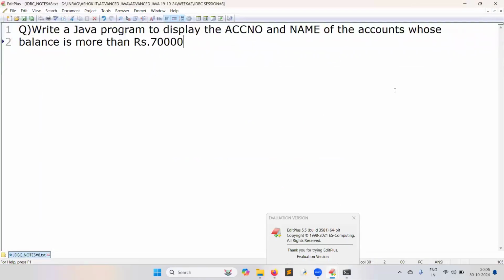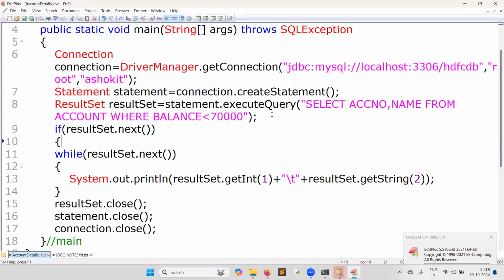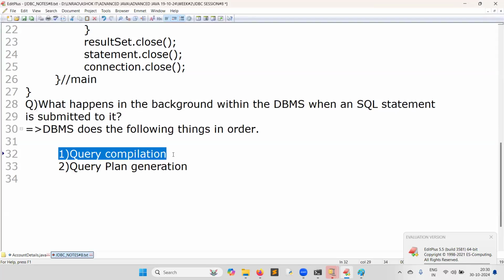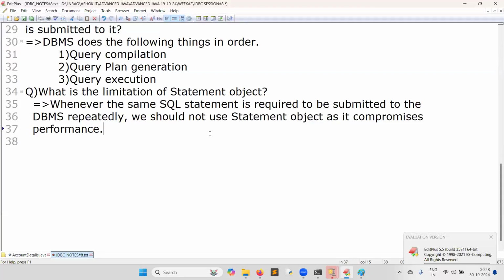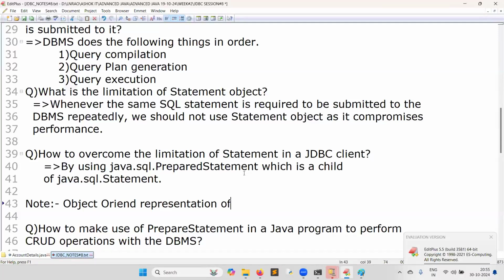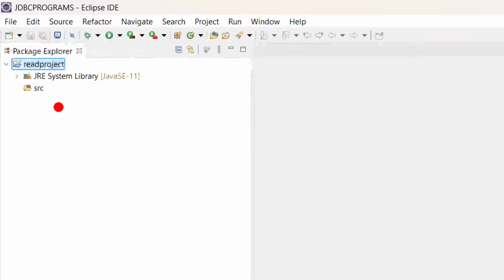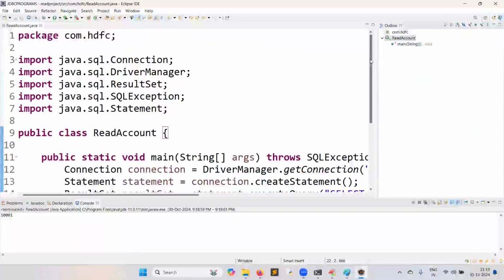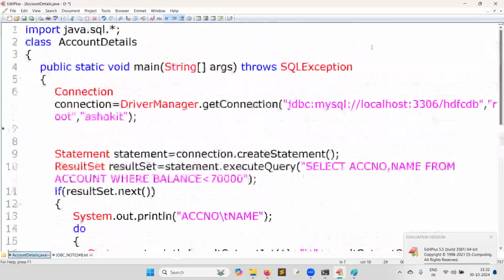08. WAP to display the ACCNO and NAME of the accounts whose bal less Rs.70000 30-Oct-24 | Ashok IT